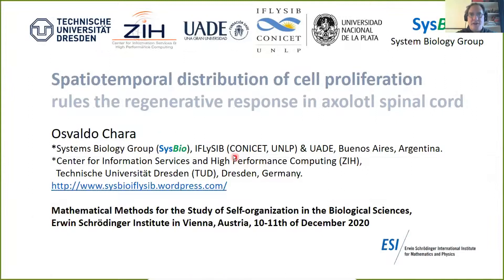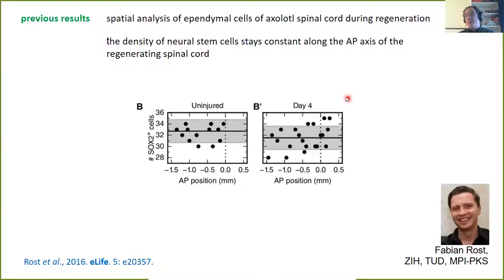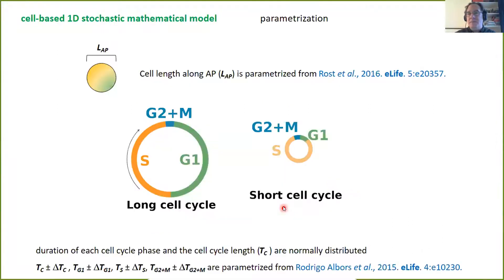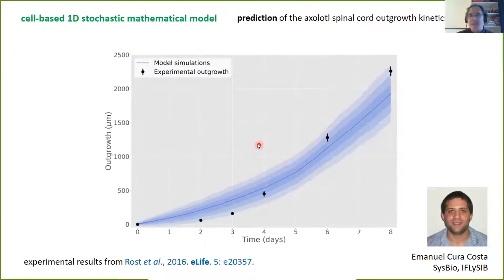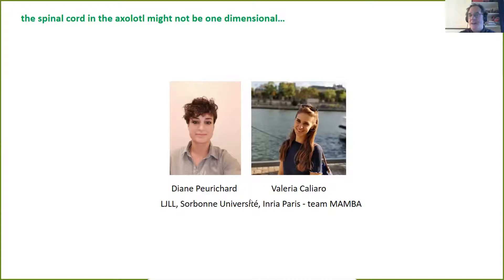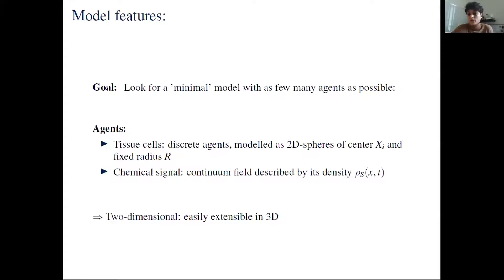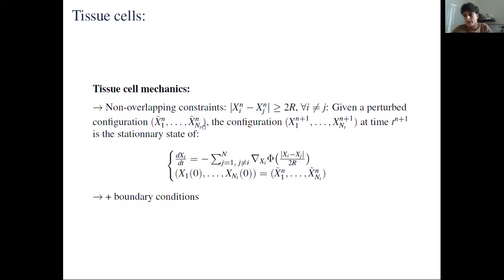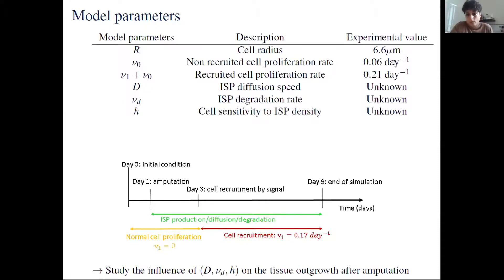Osvaldo Chara & Diane Peurichard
Osvaldo Chara: Spatiotemporal distribution of cell proliferation rules the regenerative response in axolotl spinal cord
Diane Peurichard: A 2D hybrid agent-based/continuum model for the regeneration of axolotl spinal cord

The actual thematic programme 'Mathematical Methods for the Study of Self-Organization in the Biological Sciences' has been postponed to the 14th November - 9th of December 2022 and will take place at the Erwin Schrödinger Institute in Vienna, Austria. As a warm-up we present a series of online talks by mathematicians and biologists on the 10-11th of December 2020.

Self-organization is pervasive in biology as living organisms are by essence systems that have self-assembled and self-organized in the course of their development. Self-organization refers to the ability of systems made of a large number of independent agents interacting through rather simple and local rules to generate large scale spatio-temporal coherent structures with typical dimensions orders of magnitude larger than those associated with each individual agent. Examples of self-organisation are natural network formation (like capillaries and leaf venation), collective dynamics (like flocking, herding and pedestrian dynamics), opinion dynamics, landscape formation, tissue and organ formation... This programme brings together mathematicians and biologists to provide a broad overview of the various self-organization mechanisms that prevail at the various scales and the mathematical models by which they can be described or even explained.